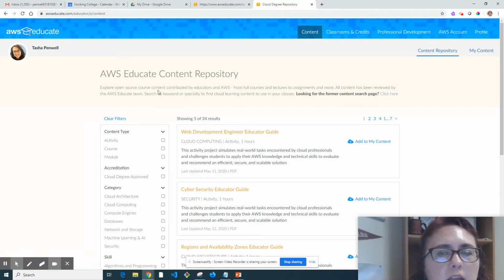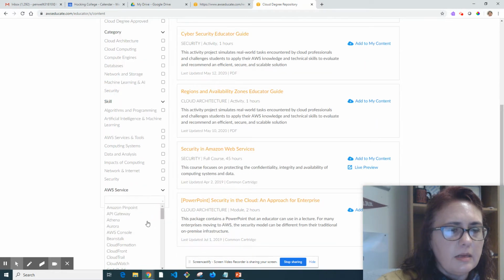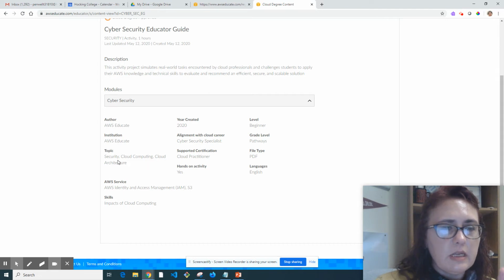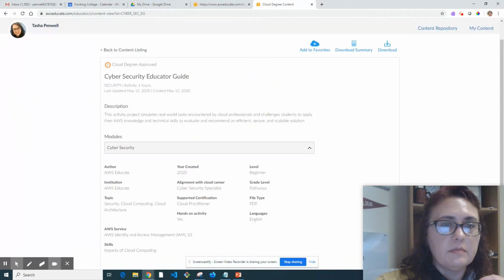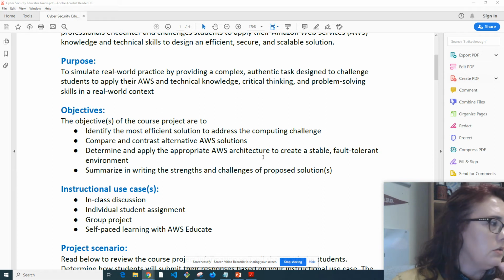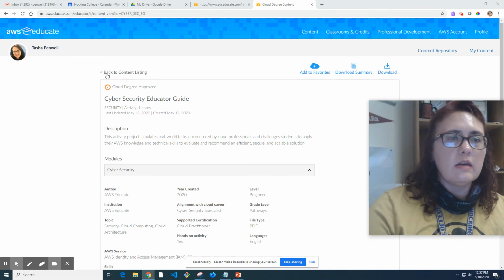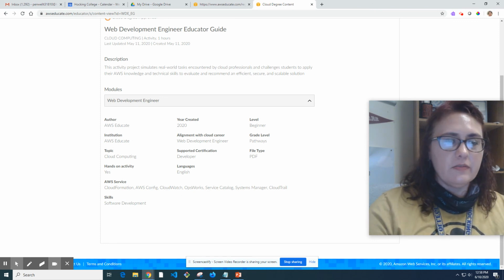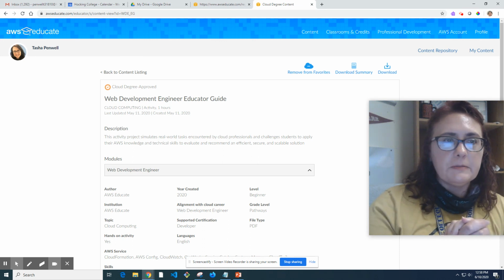AWS Educate Content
Accessing and using the content repository with AWS Educate.